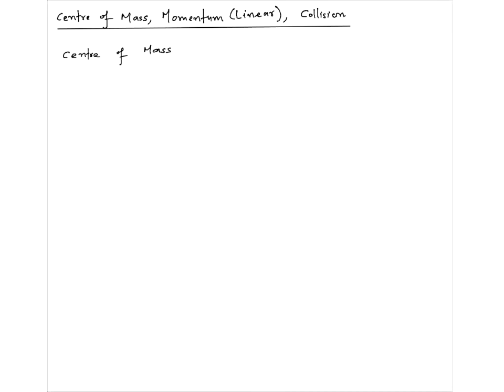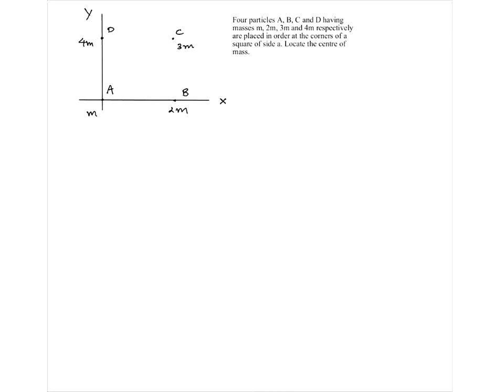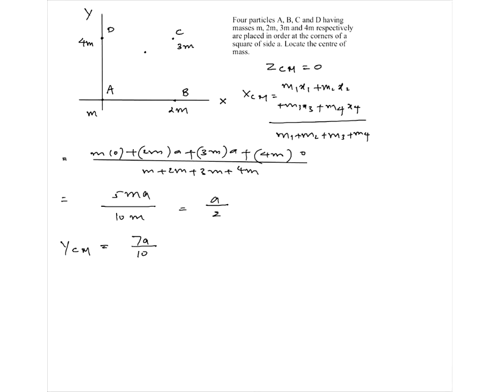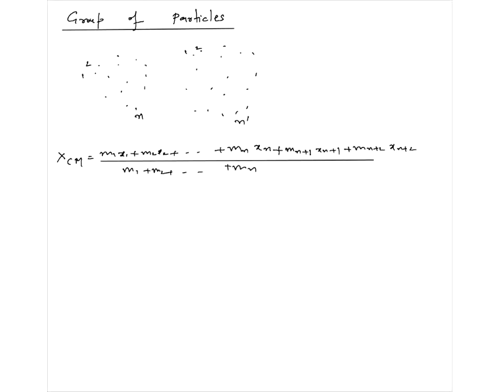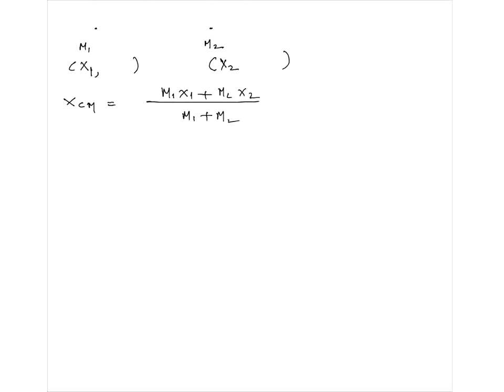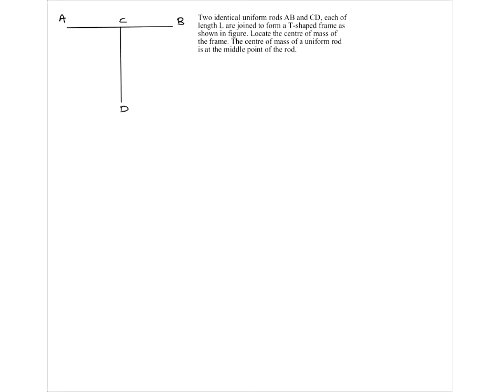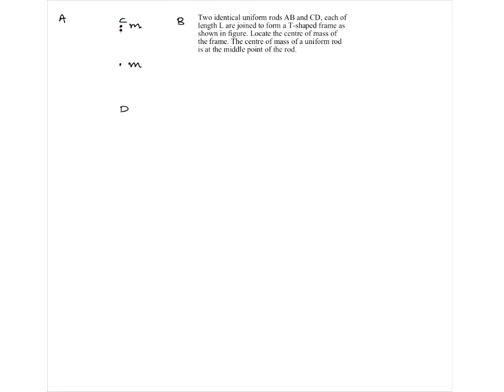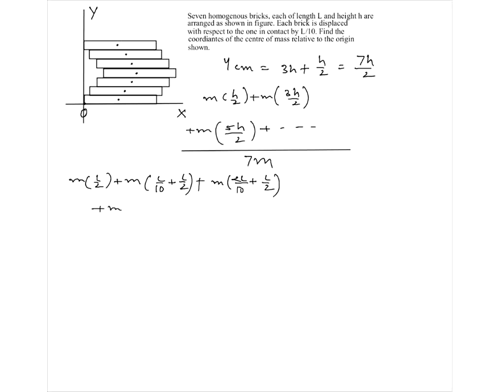Class 01 - Centre of Mass, Momentum, Collision